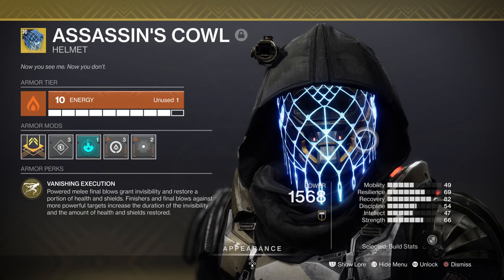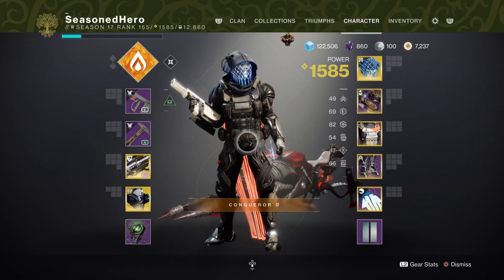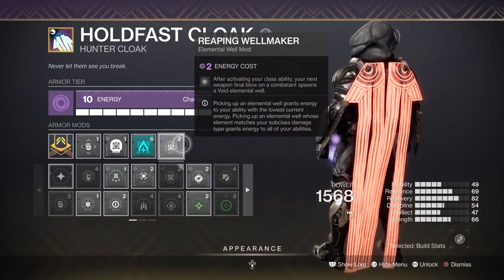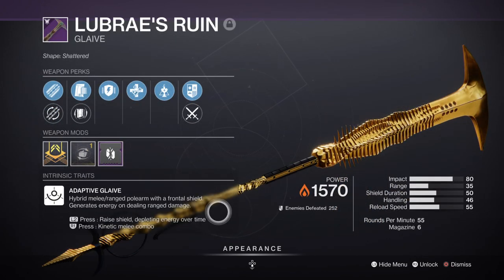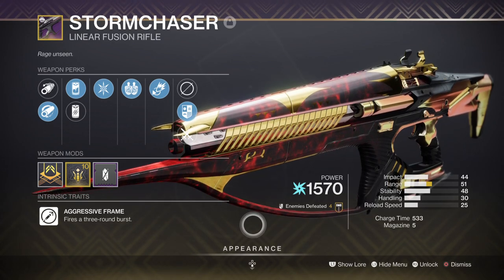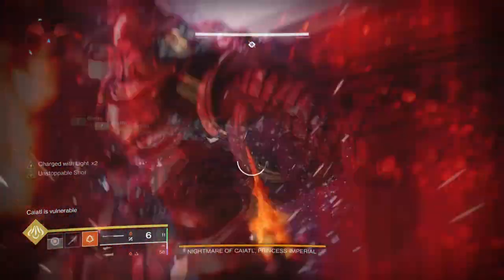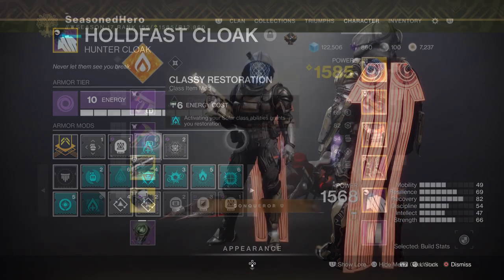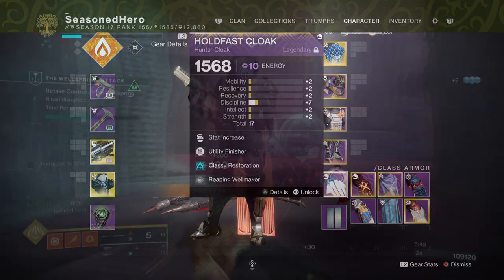Solo Assassin Cowl (EASY SOLAR 3.0 BUILD FOR ENDGAME, DUNGEONS & GM's) Hunter PvE Build - Destiny 2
Want to do dungeons and Grandmaster with great survival? Then this assassin cowl build with solar 3.0 will give you the skills needed to succeed that.

00:00 Intro
00:46 Subclass, Fragments & Mods Breakdown
02:59 Weapons and Perks
04:48 Stats
06:42 Mods Complied List
07:11 Pros, Cons and How to Use the Following Build Effectively

Enjoy :D